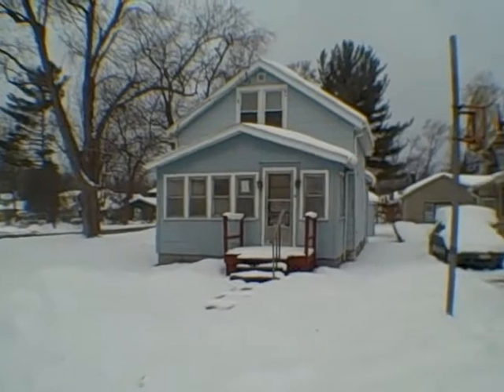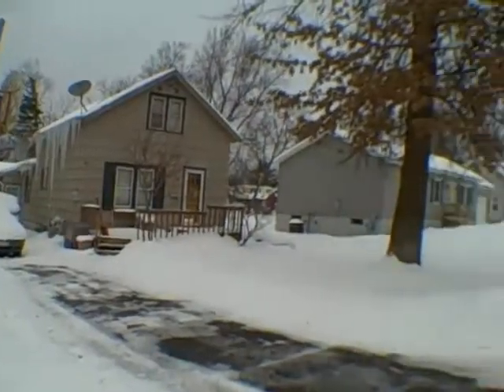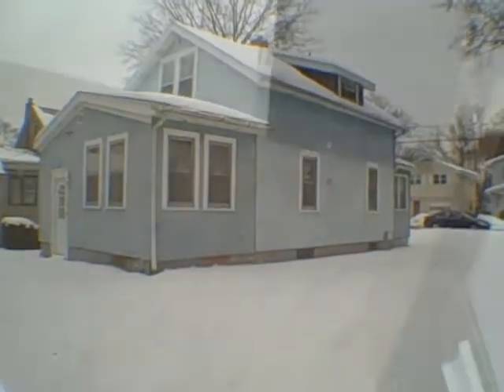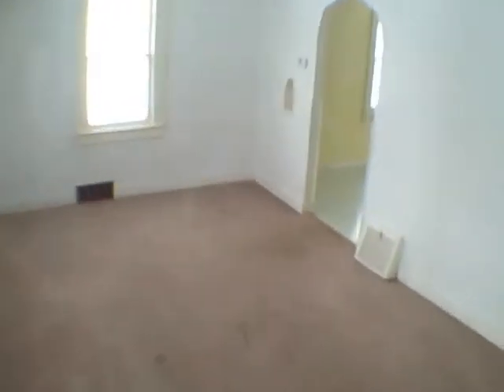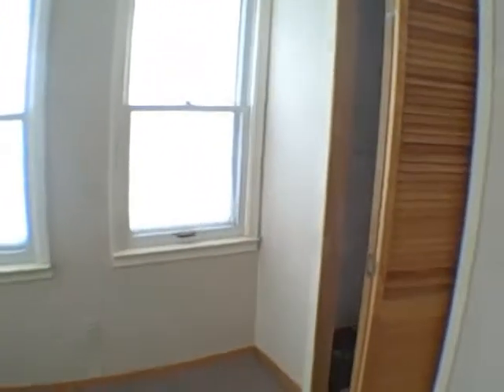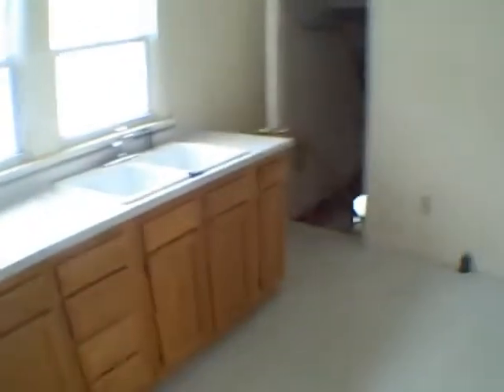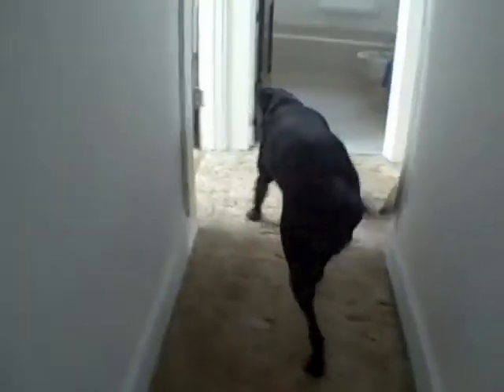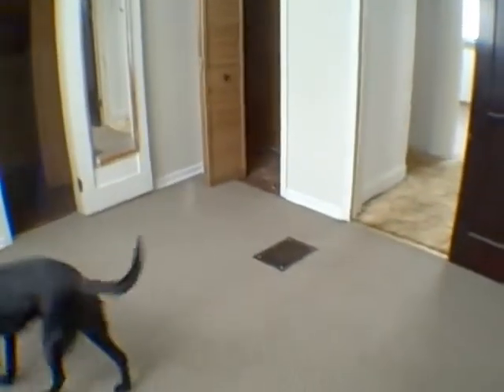SOLD !!!HUD Home Underground Presents 334 Richfield Bvd Mattydale, NY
334 Richfield Bvd Mattydale, NY for $62,000 is pretty good for the first time out of HUD's gates. The house is suprisingly full of value with a garage, corner lot and decent interior. To insure the best possible price it's best to pick up the phone aNOW and call HUD expert John Adolfi . Adolfi Real Estate is family owned for over 40 years and our web site is Grab a hold of our *Free* report titled:“The 16 Places to Find Properties on the Internet”
And receive our weekly email updates on:
 • Property Listings